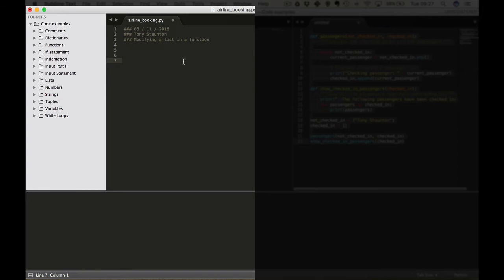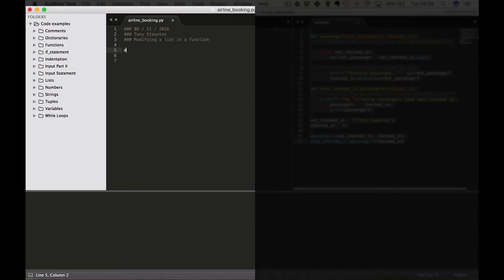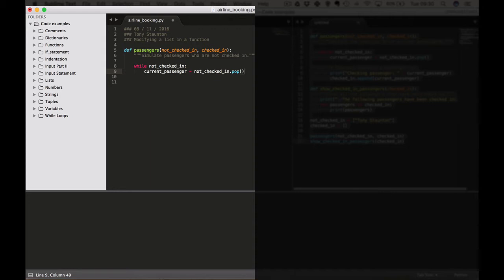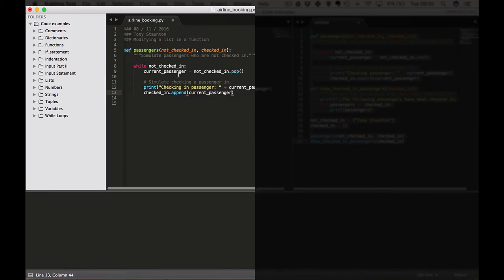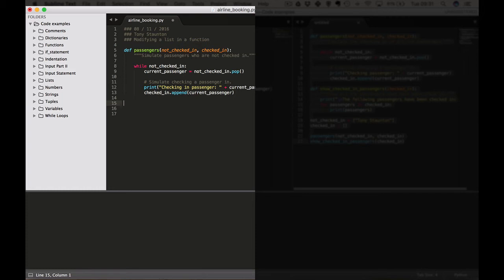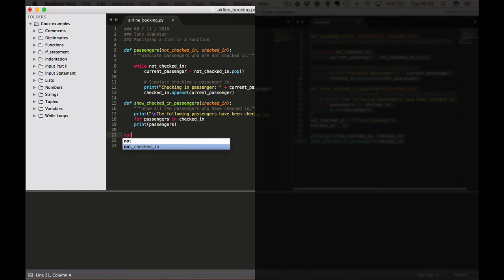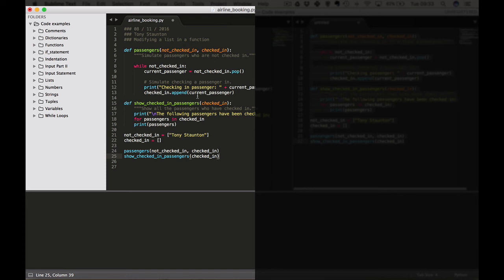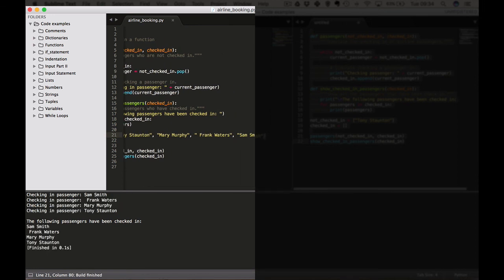Python: How to modifying a list in a function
Explore the full course on Udemy (special discount included in the link)

Absolutely no experience in programming required. Learn practical Python skills and get up and running in Python today.